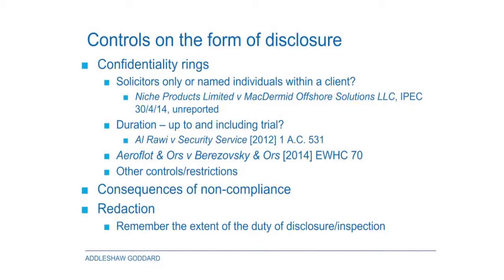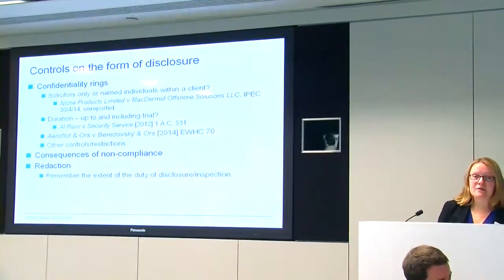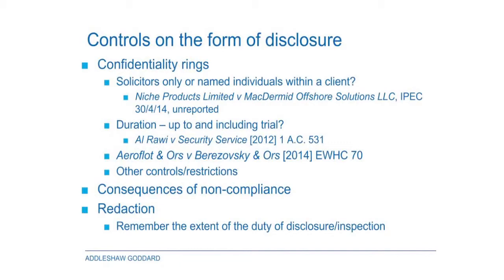Protecting Information - Commercial Litigation Briefing September 2014 - Part 3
Managing Associate Abigail Healey, speaks about protecting confidential information in proceedings.